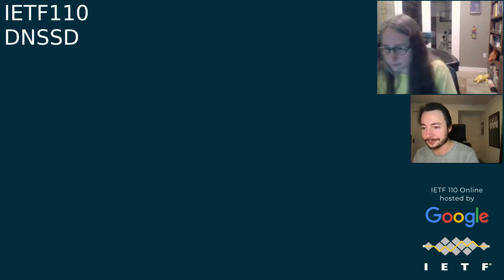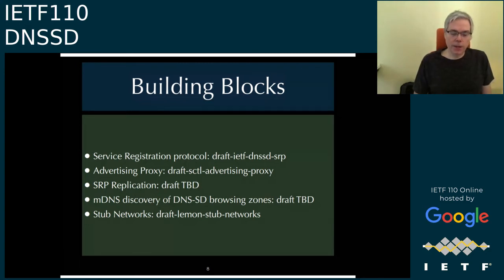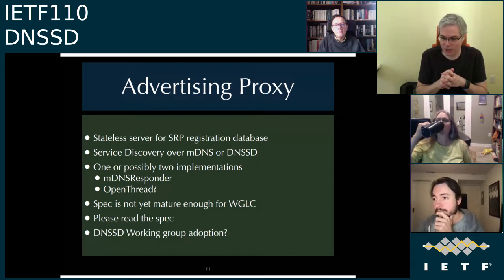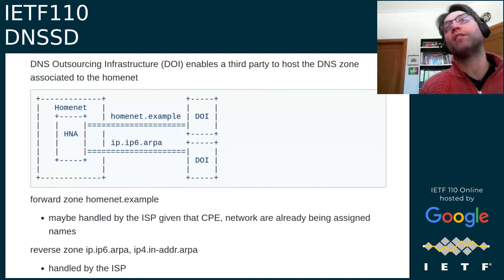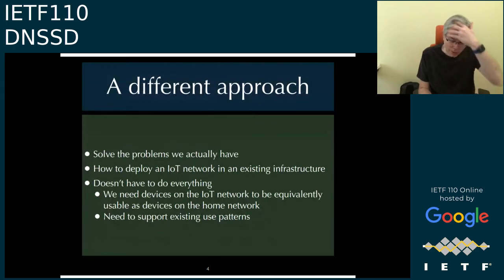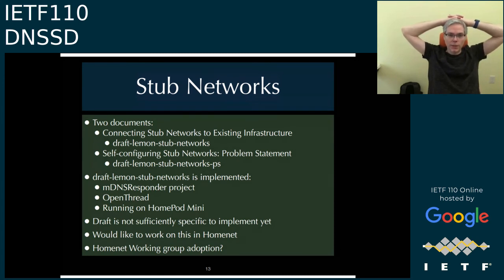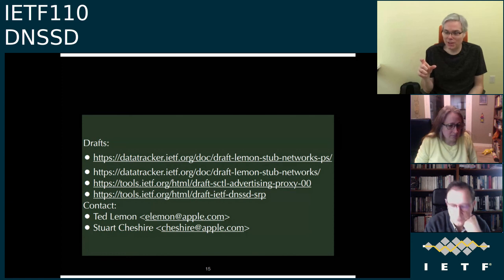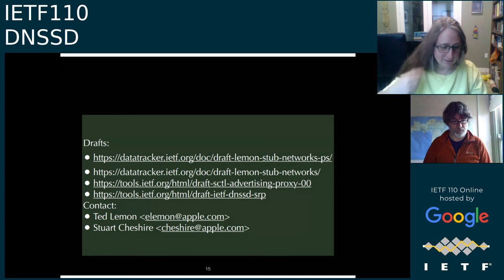IETF110-DNSSD-20210312-1200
DNSSD  meeting session at IETF110
2021/03/12 1200